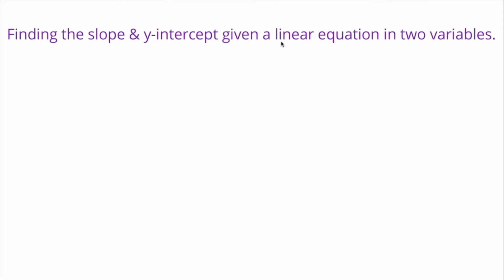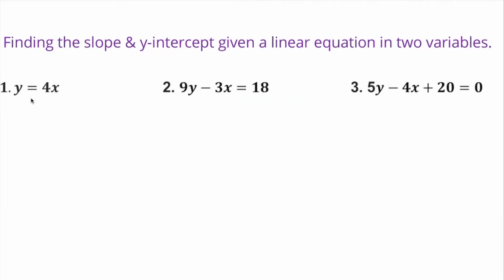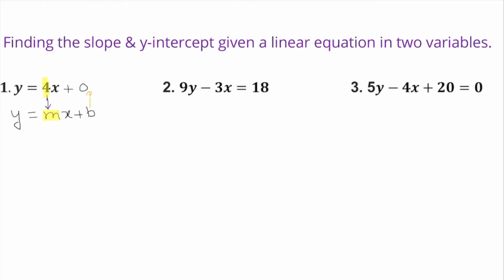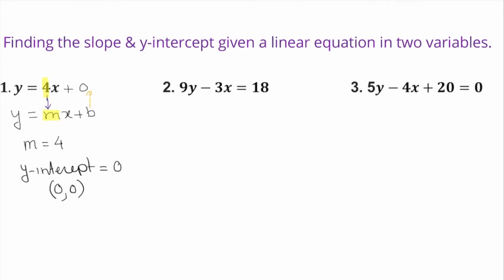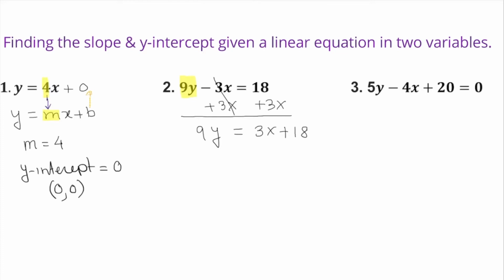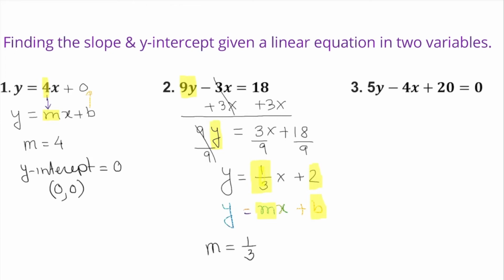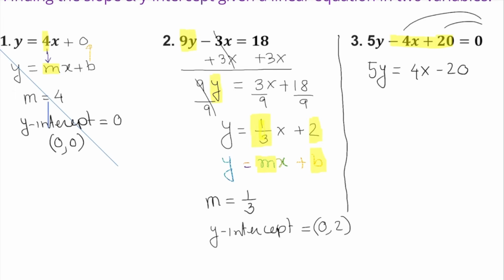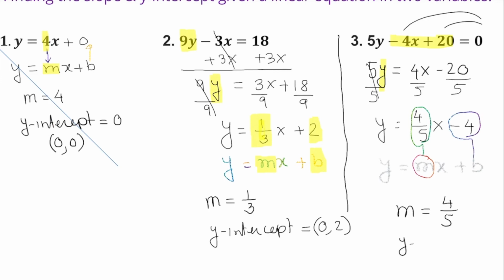Finding Slope and Y- intercept from a Linear Equations in two variables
This video will help you to find slope (m) and y-intercept (b) from any given linear equations